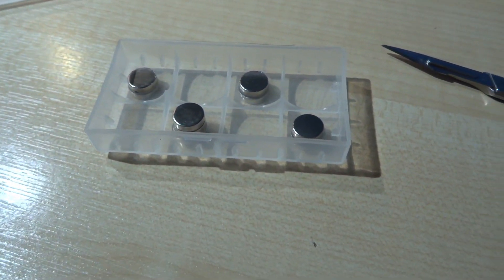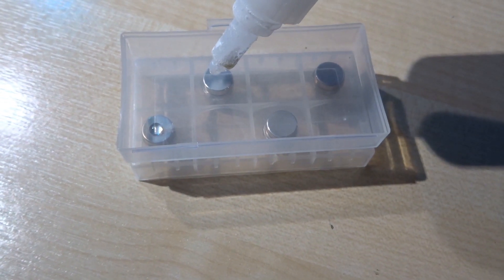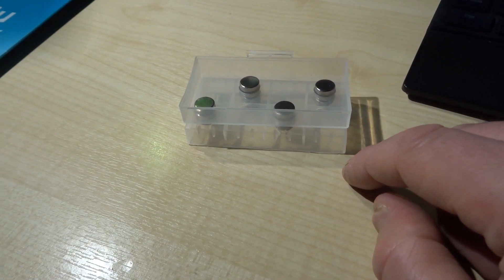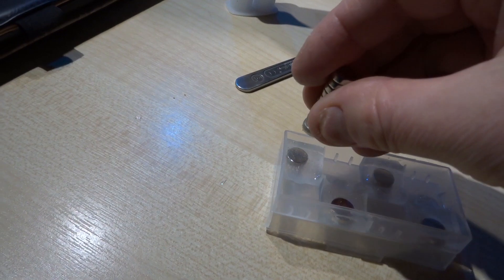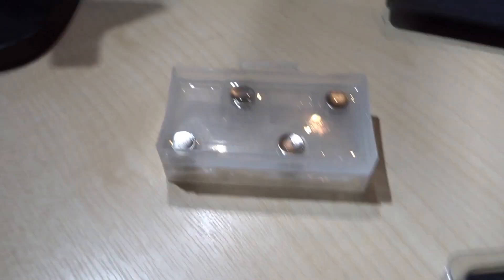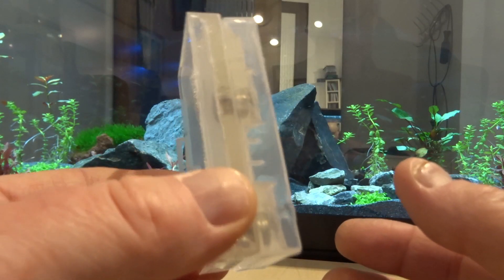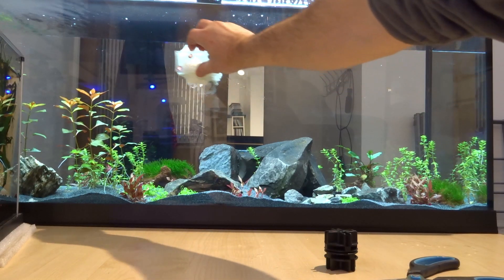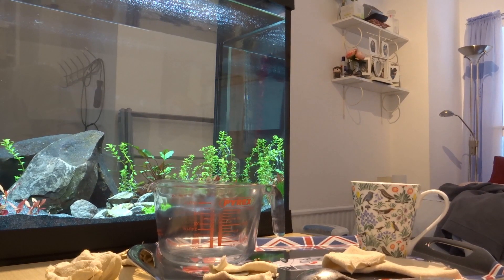DIY Glass Cleaner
I do all the hard work failing so you don't have to.
Ends with a success tho'